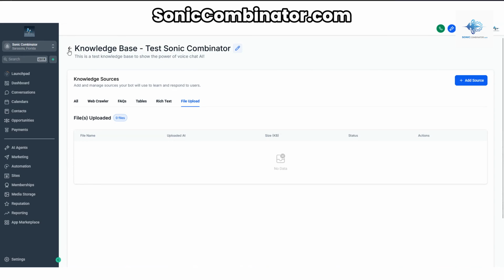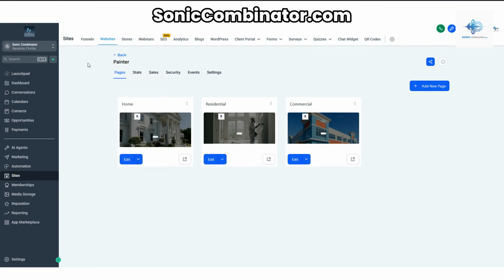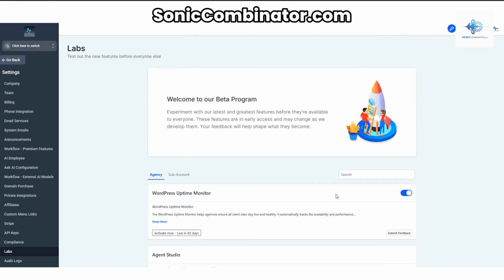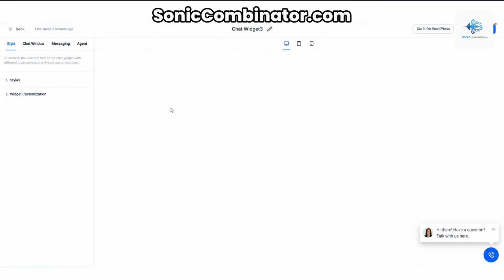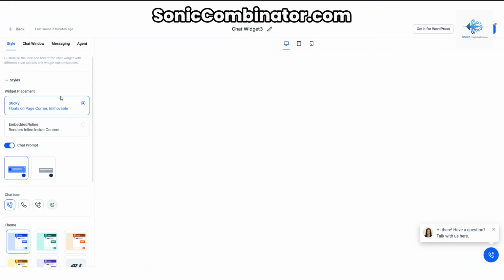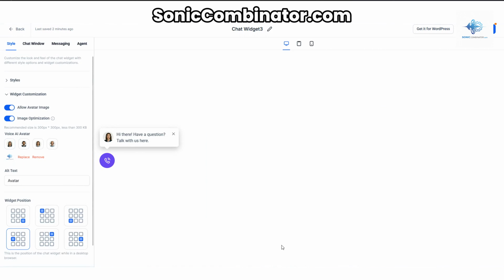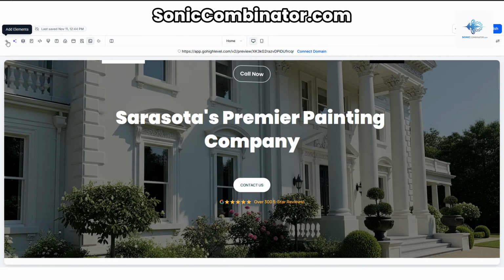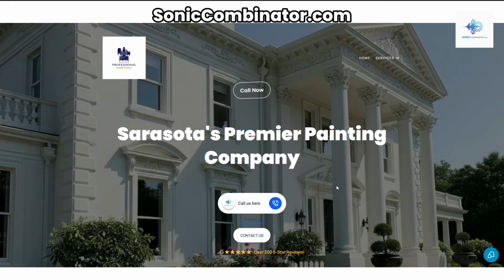Create AI Chatbot for Your Website | Wow Your Visitors!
AI, chat widget, knowledge base, website communication, High Level, Sonic Combinator, voice AI, local business, automation, customer engagement

Summary

In this conversation, Sonic introduces a revolutionary feature that allows users to communicate directly with a website through a chat widget. He explains how to set up a knowledge base for the AI agent, detailing the steps to create and enhance it with various data sources. Sonic emphasizes the importance of implementing this technology for local businesses to improve customer engagement and streamline communication. He concludes by encouraging agencies to adopt this feature and offers resources for getting started.

Takeaways

This new feature allows direct communication with websites.
Setting up a knowledge base is crucial for AI functionality.
Web crawlers can enhance the knowledge base with existing data.
AI agents can be trained with industry-specific information.
Google Drive can be used to share data with AI agents.
Customizing the chat widget enhances user experience.
Voice AI can handle conversations 24/7 without human intervention.
Local businesses must adopt this technology to stay competitive.
Agencies can leverage this feature to offer services to clients.
Resources are available for agencies to get started quickly.

Titles

Revolutionizing Website Communication with AI
The Future of Customer Engagement

Sound bites

"Create a new knowledge base."
"Your AI agent is just getting smarter."
"This is definitely the future."

Chapters

00:00 Introduction to the Game-Changing Feature
00:52 Setting Up the Knowledge Base
01:50 Building a Comprehensive Knowledge Base
05:31 Creating the AI Agent and Chat Widget
09:49 Implementing the Chat Widget on Your Website
10:41 Sonic Combinator Intro.mp4